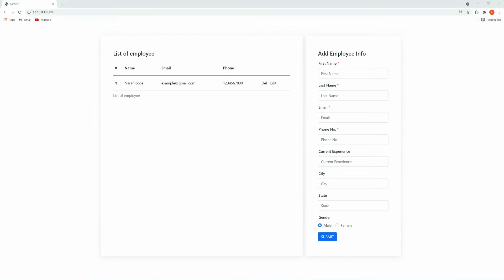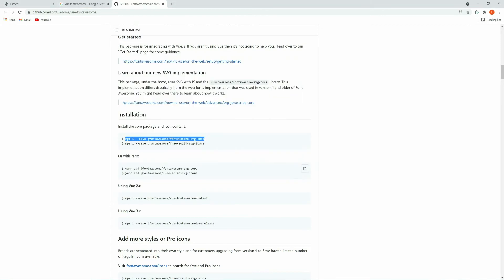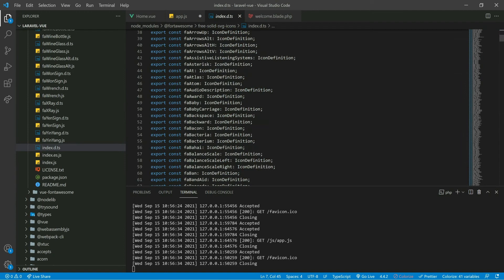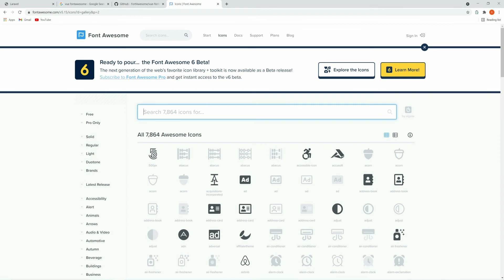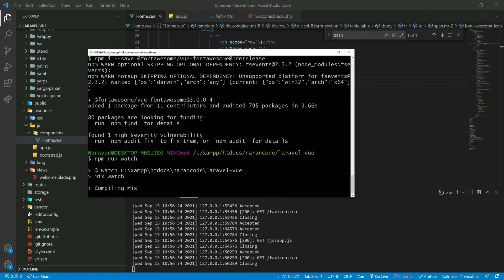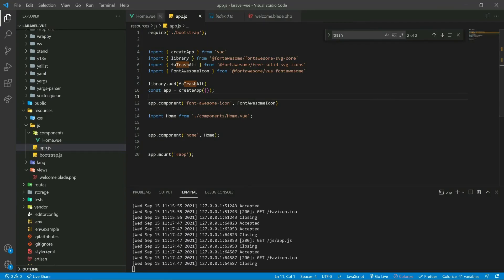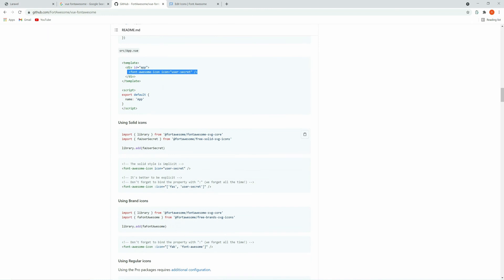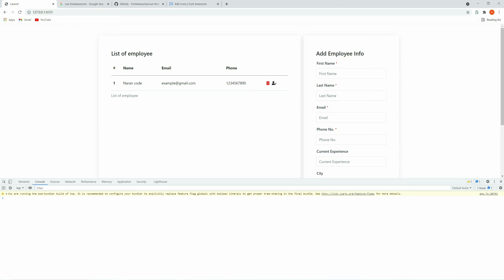Font Awesome icons in Vue 3 with Laravel | Laravel and Vue tutorial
The Font Awesome icon collection is a library of free, easy-to-use icons. In this tutorial, learn to add those icons to your Vue.js app.